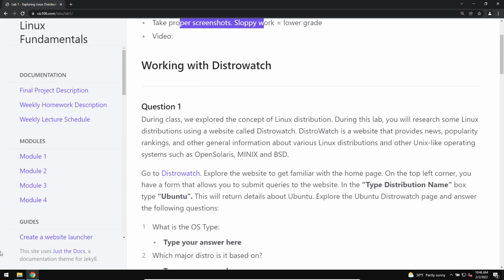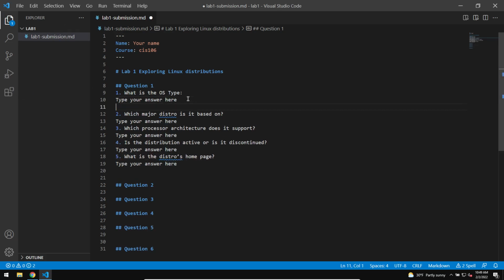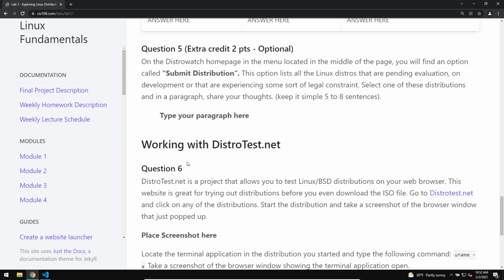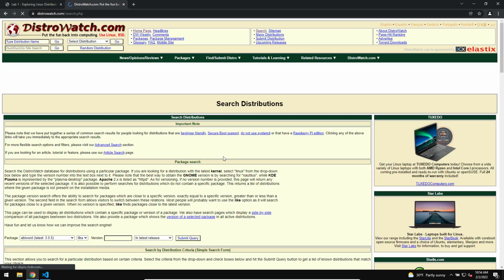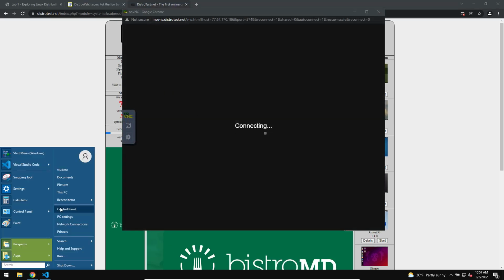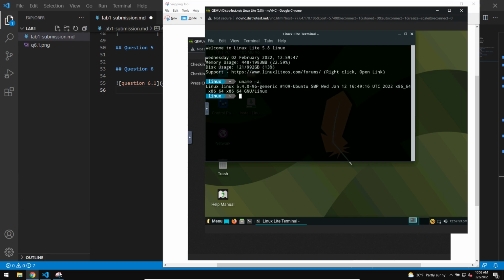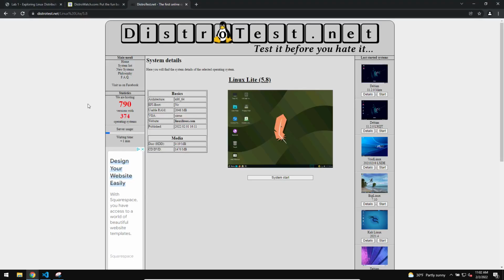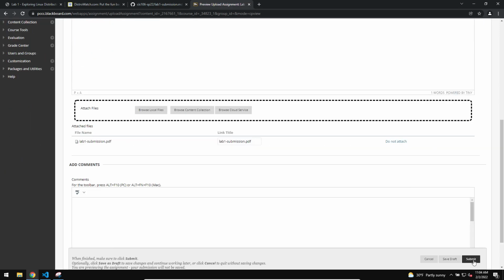Lab 1 Exploring Linux Distributions